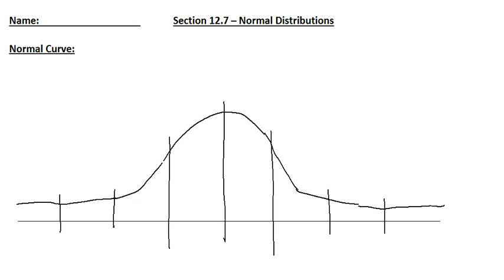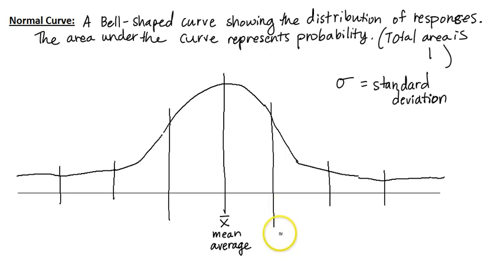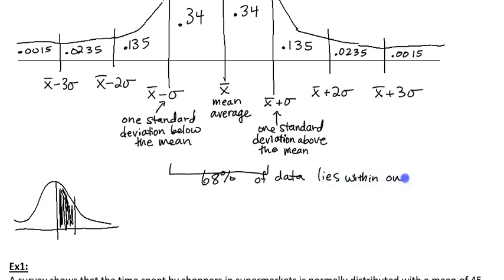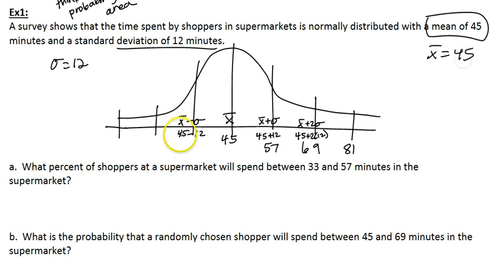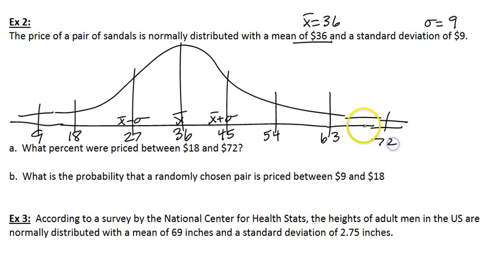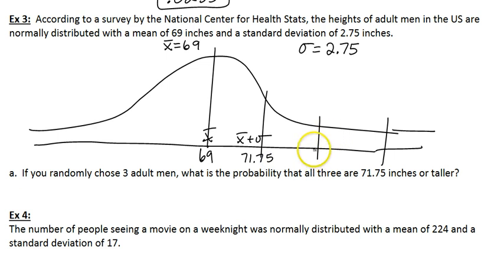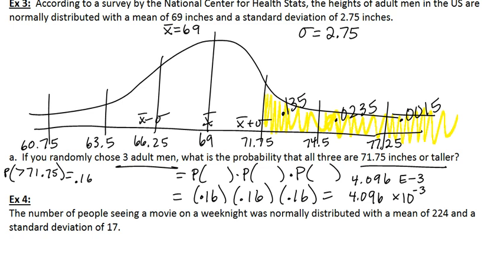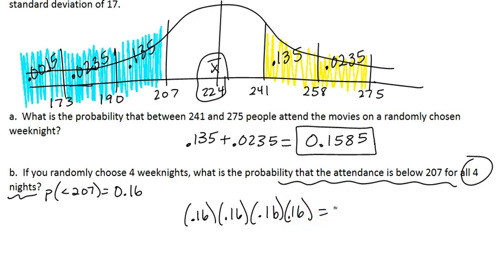12.7 Normal Distributions